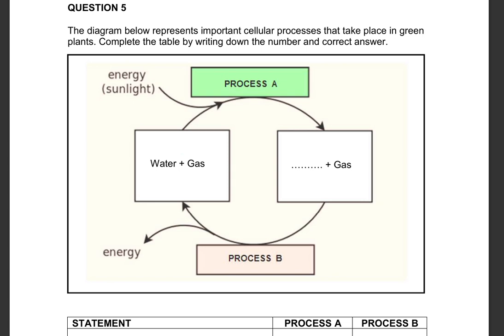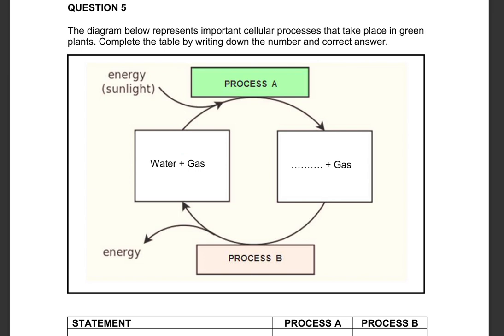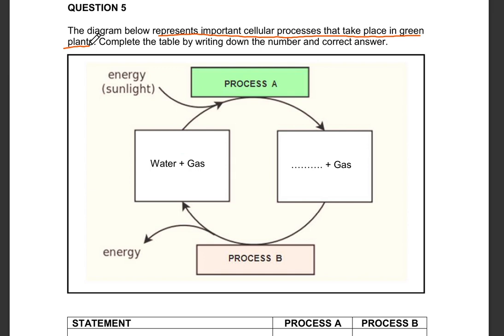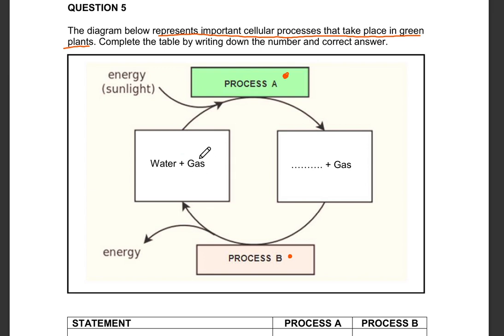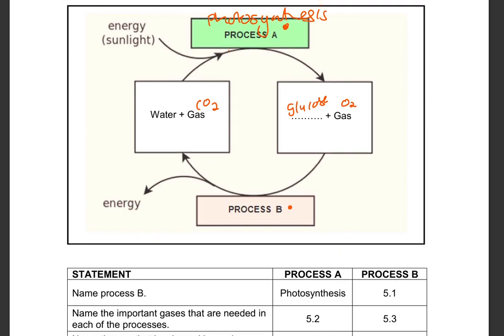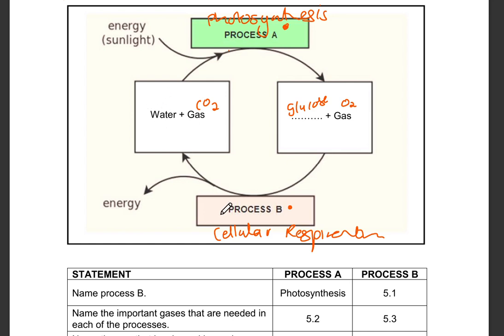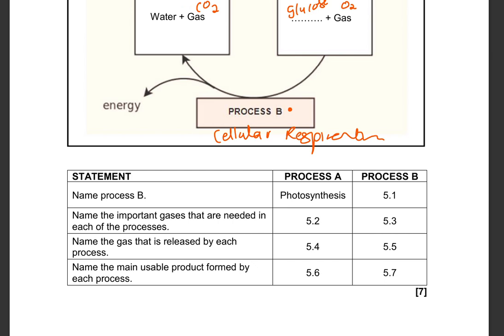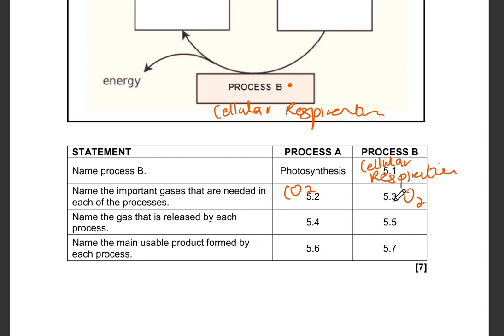Grade 8: Exam Question Photosynthesis & Respiration |Natural science| Exam question answered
In this video, I walk you through a real Grade 8 Natural Science exam question focused on Photosynthesis and Cellular Respiration. If you're preparing for your exams or just need a clear explanation of these life processes, this video is for you!

We break down:
- The process of photosynthesis
- How cellular respiration works
- Key terms and definitions
- How to structure your answers for full marks

Make sure to have your notes ready and pause where necessary to take everything in.

FB page: All Things Education with Asisipho